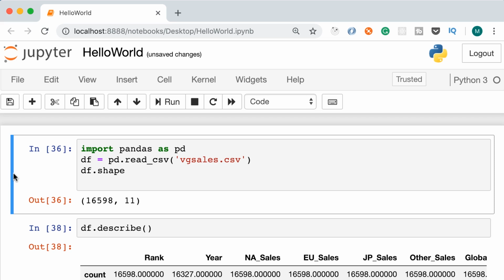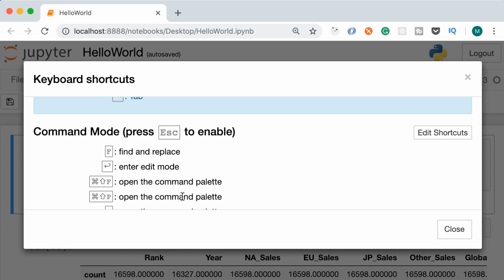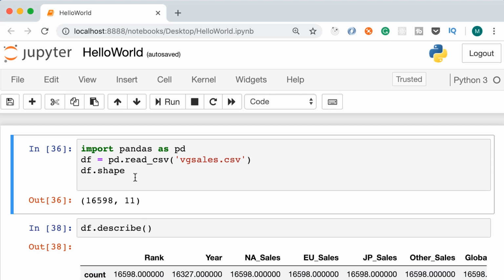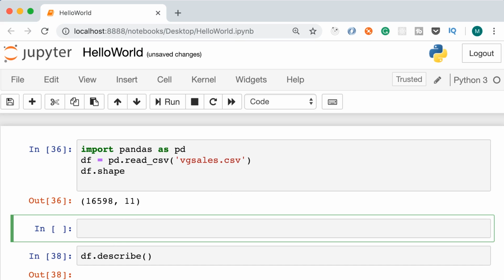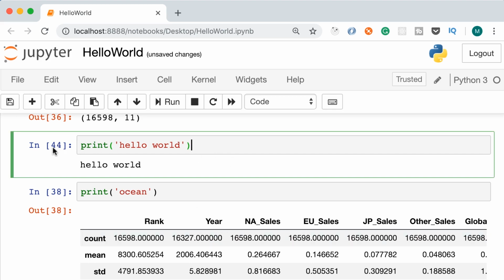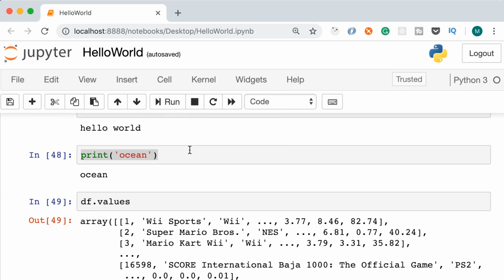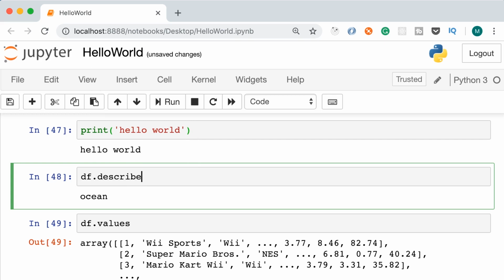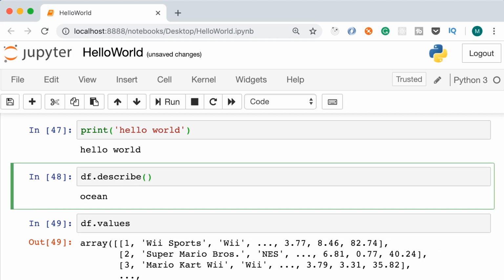175 Jupyter Shortcuts